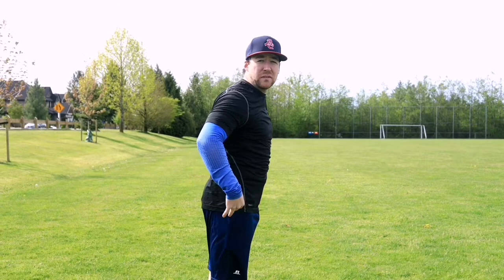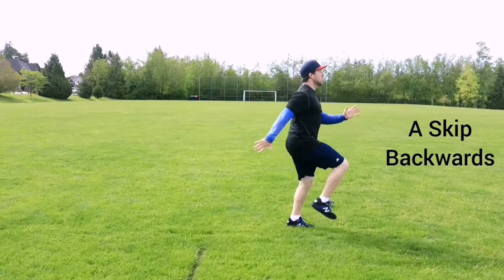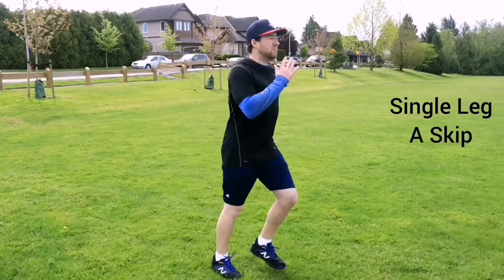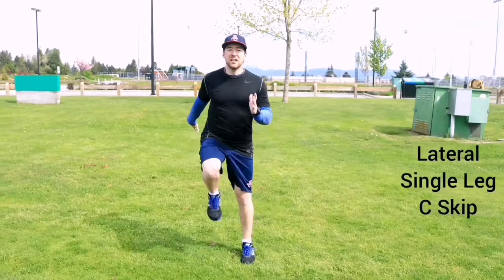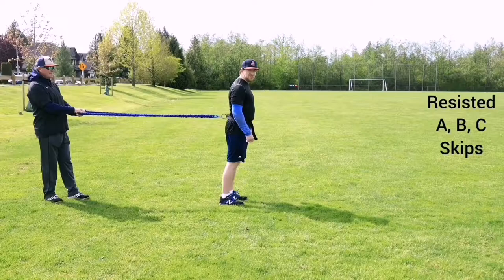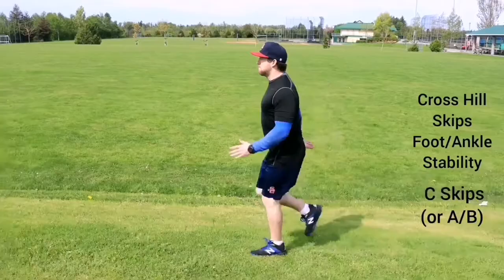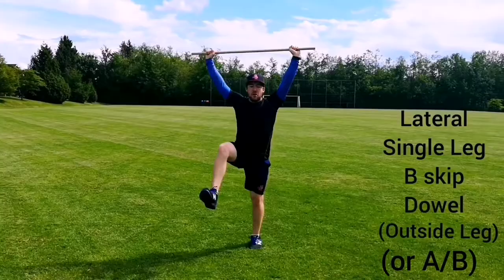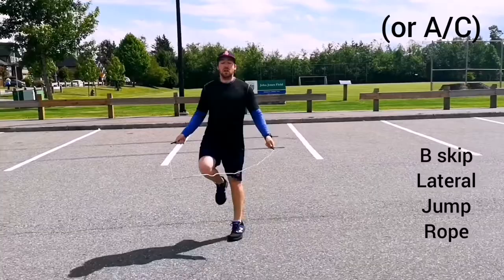RUNNING AND SPRINTING TECHNIQUE FOR BEGINNERS - A,B,C SKIP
Running and sprinting technique for beginners to advanced athletes. We discuss A Skip, B Skip, C Skip, and the proper arm action for efficient running and sprinting technique. We also discuss doing these drills in different planes of motion. Once you master the running technique a certain way we can change up how we do it to increase difficulty and force our body to re-learn the mechanics and cement the technique into our neuromuscular system. We talk about performing the skips forwards, backwards, lateral, unilateral, resisted, utilizing a hill, utilizing a dowel, and utilizing a jump rope, These drills are great for beginners and advanced runners/sprinters as they are low impact but still teach the specific components of a proper running and sprinting leg cycle. A Skip is our explosive leg drive, B Skip is our explosive leg stride, and C Skip is an explosive combined drive and stride for quickness. If we can combine the increased efficiency A, B, and C skips provide into our running/sprinting we will have a more efficient leg cycle that contacts the ground more frequently. The more frequently you contact the ground with bigger strides the faster you will go from point a to point b. These drill are perfect for everyone but especially great for young athletes learning to run, beginners that want to increase running efficiently, those rehabbing an injury, and older populations who enjoy physical activity because of the low impact compared to sprinting but still reeping the benefits of speed training.

Check out A,B,C Marching for the previous progression before skips
Check out A,B,C runs for the next progression after A,B,C Skips

All these skills are easy enough a child can learn them through practice but difficult enough most adults can't perform them.

I make these drills look easy. Get creative and tell me some athletic variations you think would be cool to try. All these skills are easy enough a child can learn them through practice but difficult enough most adults can't perform them.

Joe Germaine of Multi-Sport Mindset Creates athletes through speed, strength, coordination, mobility, and sport specific skills, drills, and games. We provide you with all the fundamental movements that combine to form the complex skills of sport. Our drills will help you execute in games.

Big shout out to Jeremy Hannaford who is a wizard with anything film, photography, and editing.